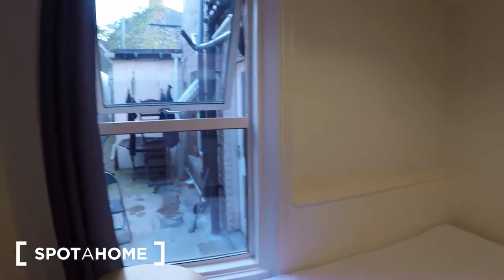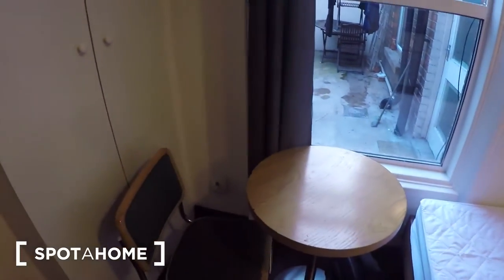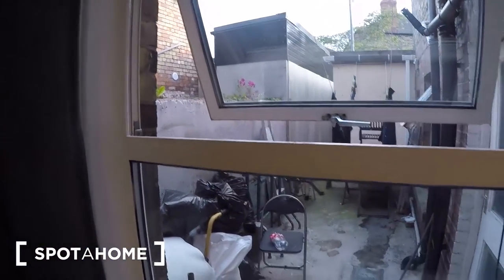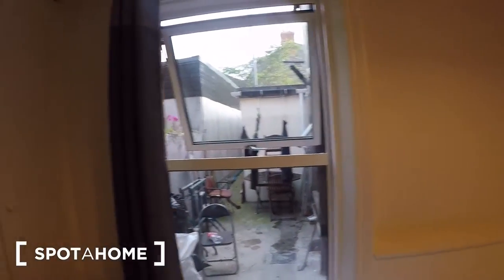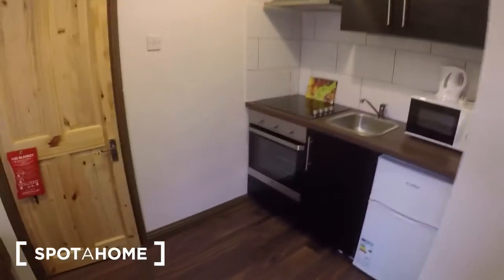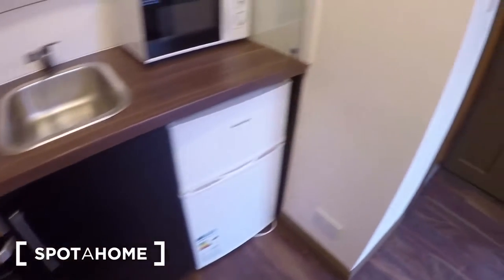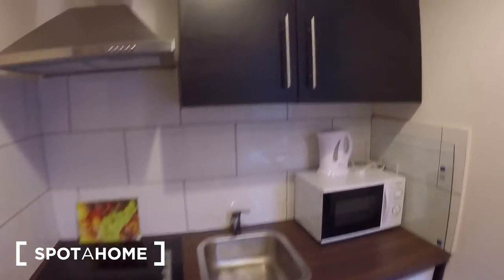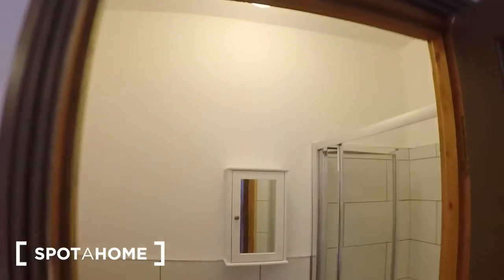Cosy studio flat to rent in arty and alternative Stoneybatter - Spotahome (ref 114769)